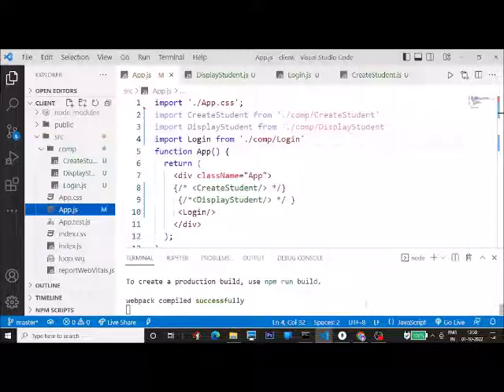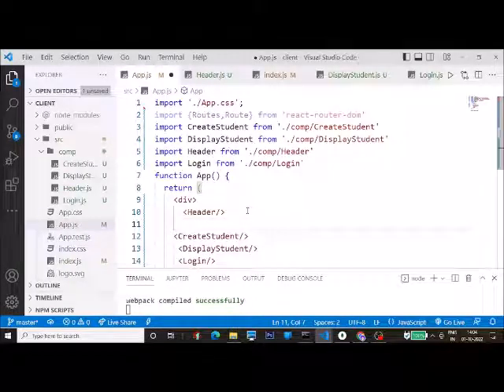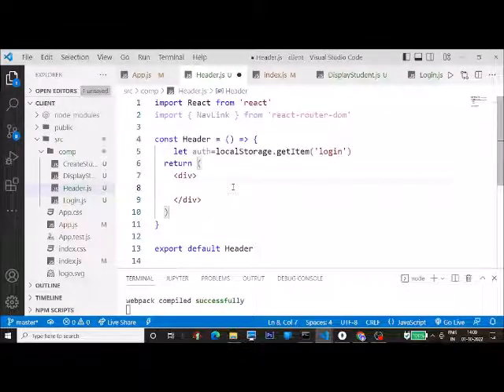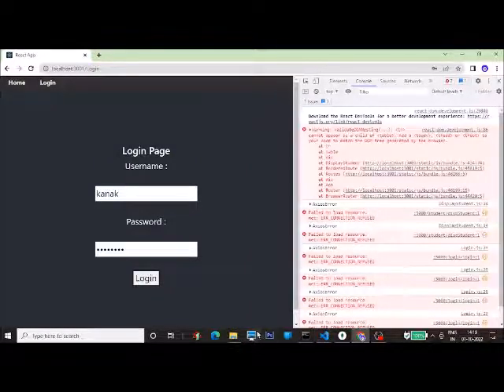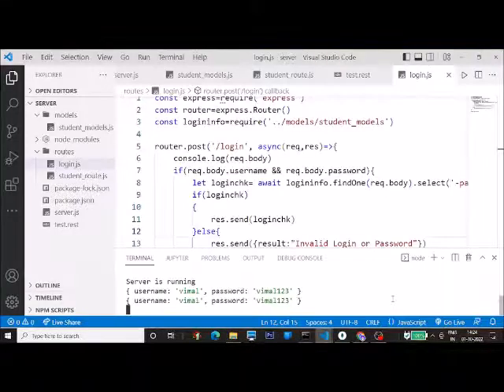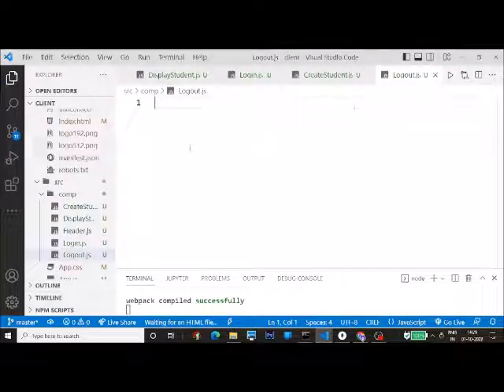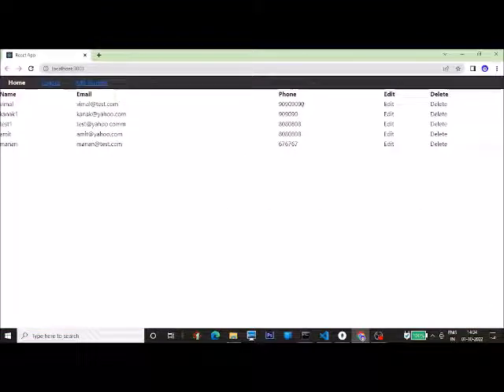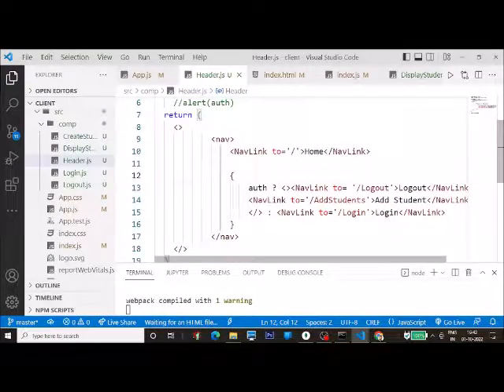#4- MERN STACK Example for Bigenners : ( Menu Functionality , Auth, Routes, Route, BrowseRoute )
In This Video Menu functionality is explained using BrowseRoute, Routes and Route. Use of Local Storage  is also explained